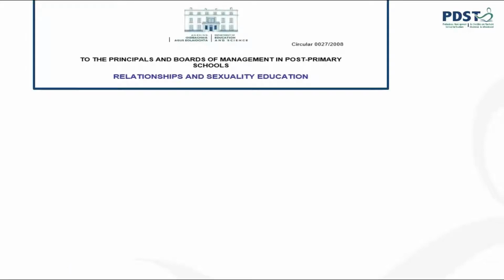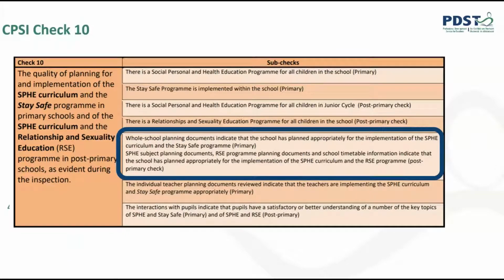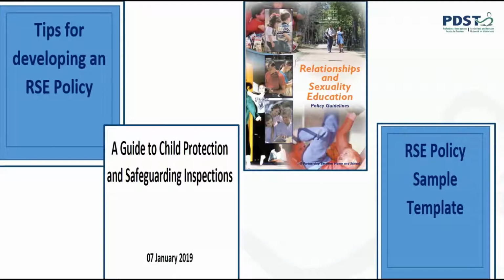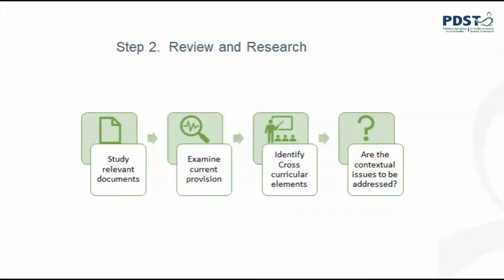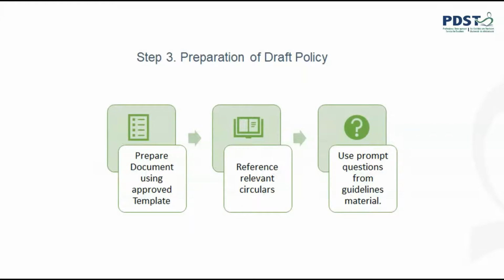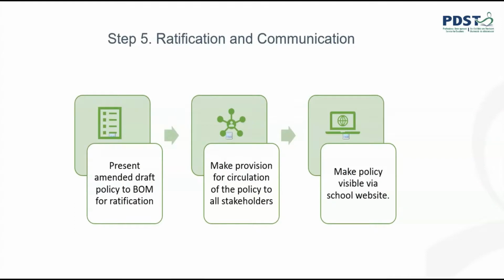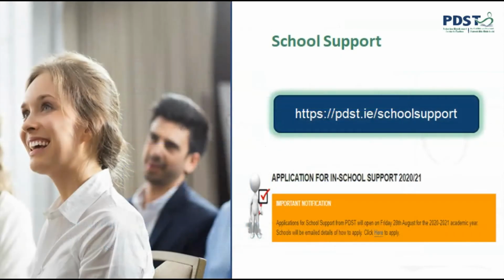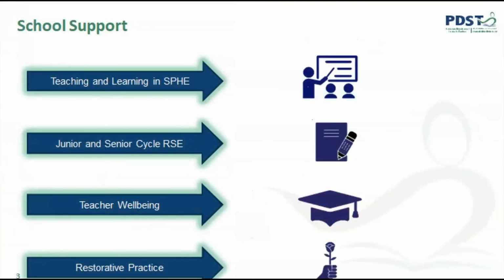RSE Policy Development & Review